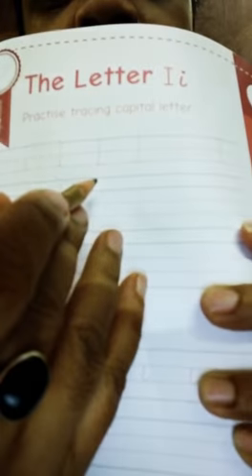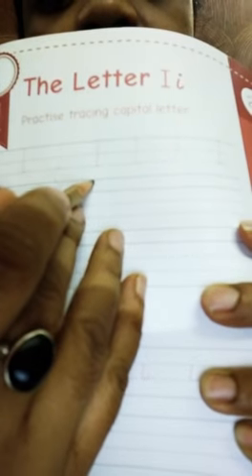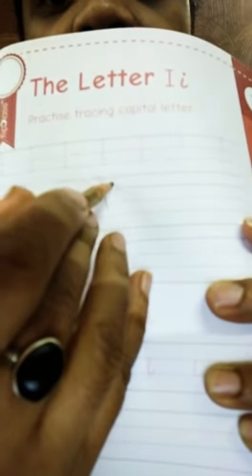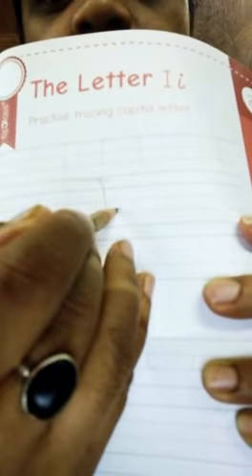Robins /Swans - Your home assignment for today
NovyNest@home brings you your home assignment for today and its tracing capital letter I. Mother letter I.